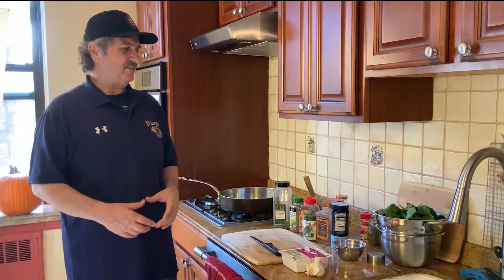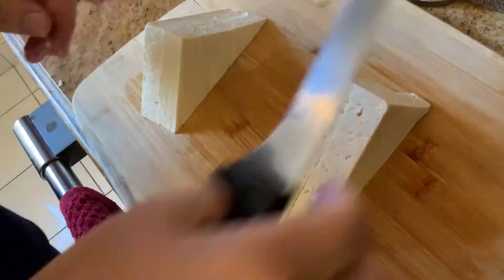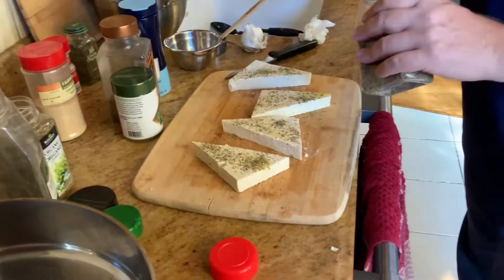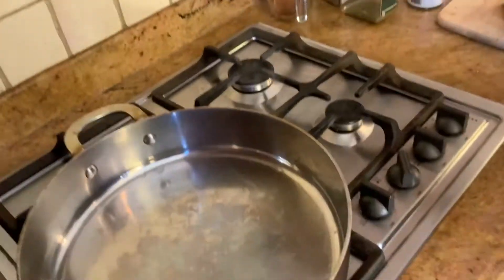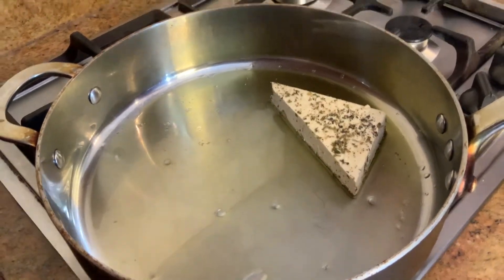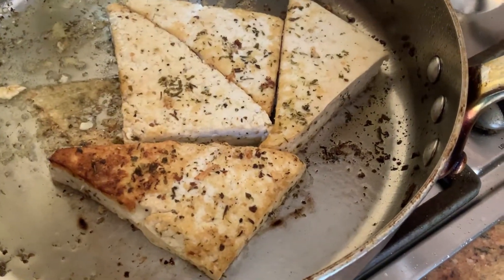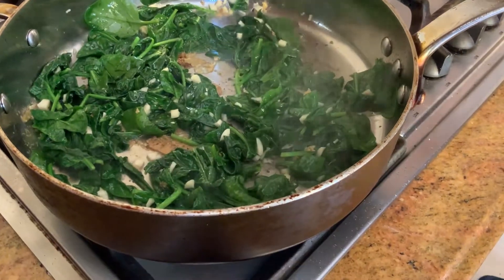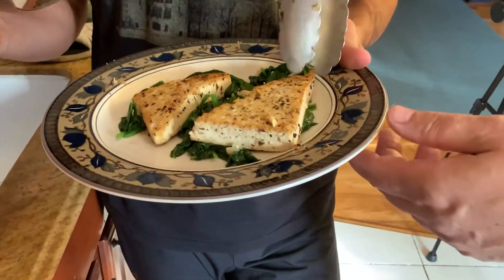How to make Tofu with Spinach by Chef Steve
Here are some products that make my life easier at home:

Magic Bullet

Steve’s Cookware Essentials
• Tonsil Set
• Salad Spinner
• Strainer Set
• Vegetable Slicer
• Broom & Dustpan
• Hand Blender
• Magic Bullet

Steve’s Fitness Essentials
• Stationary Bike
• Resistance Bands
• Outdoor Pickleball Balls
• Indoor Pickleball Practice Balls
• Pull-Up Bar
• Adjustable Dumbbells